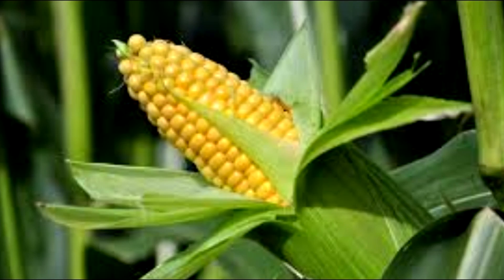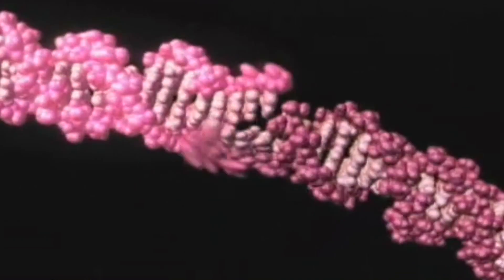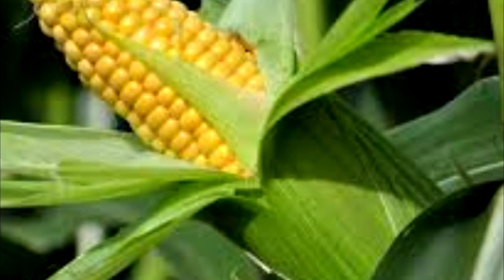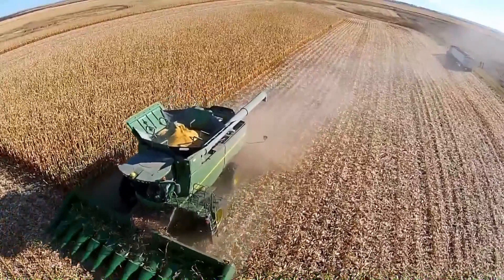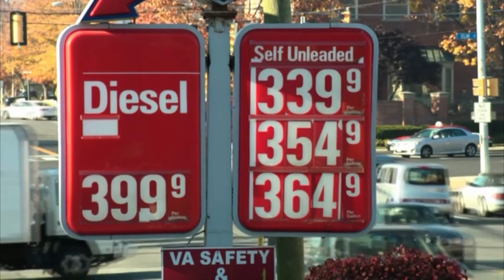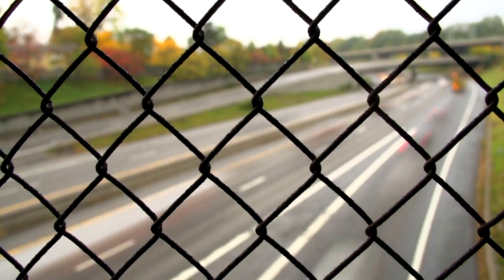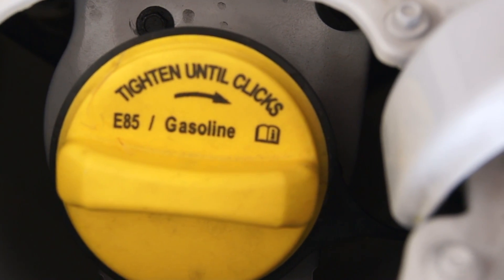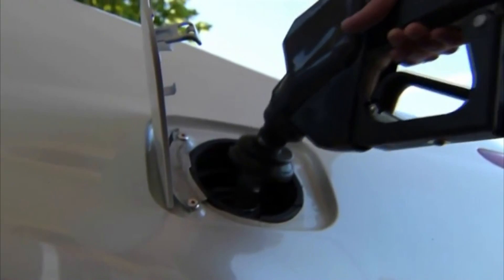Science Daily: Corn as Biofuel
In this science daily episode, new studies show how corn can be turned into biofuel.